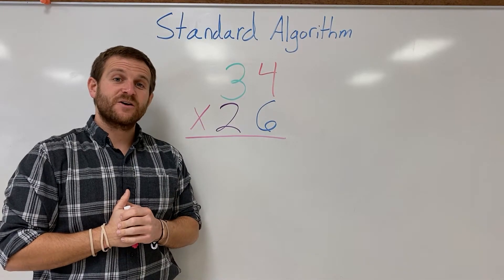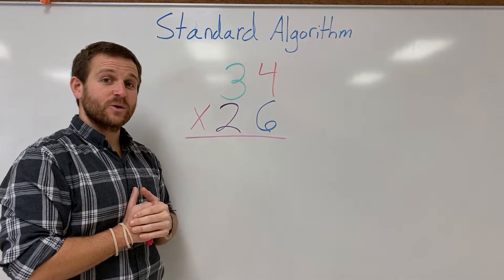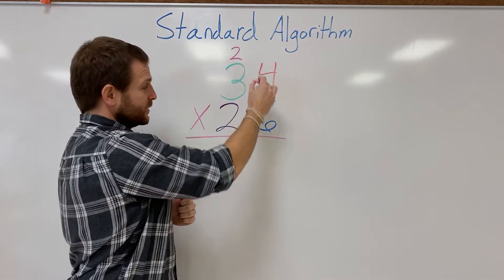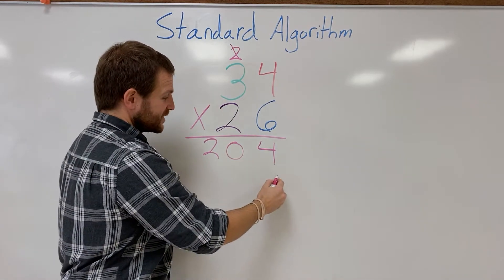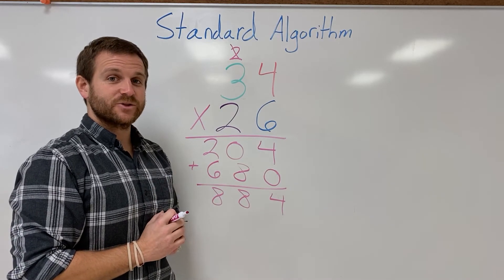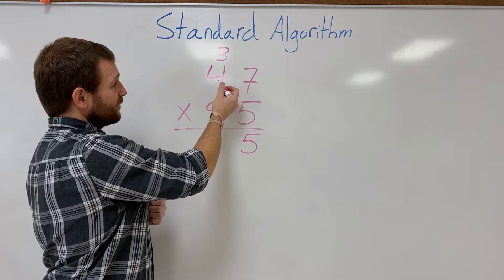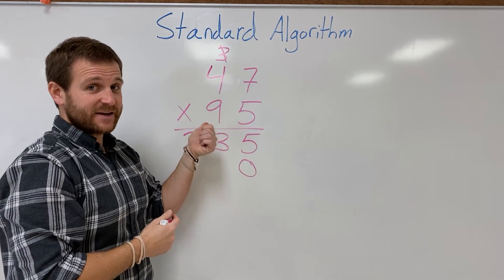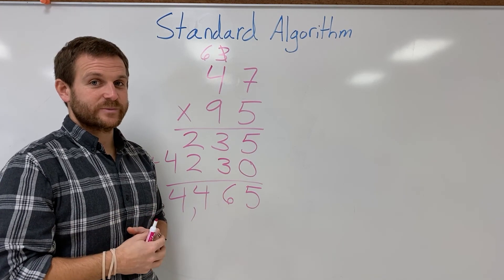Standard Algorithm Multiplication Double Digit Times Double Digit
Short tutorial on how to multiply double digit times double digit problems using the standard algorithm.